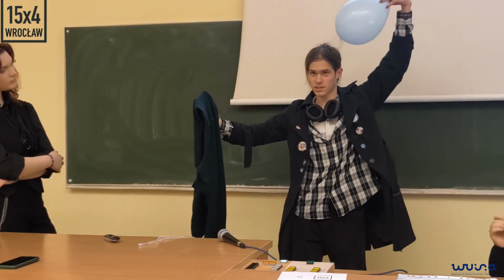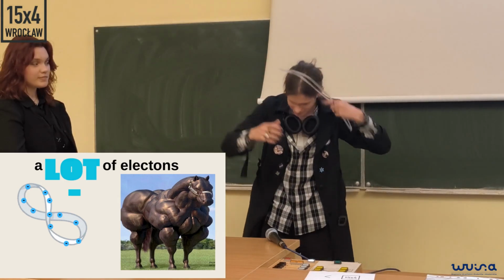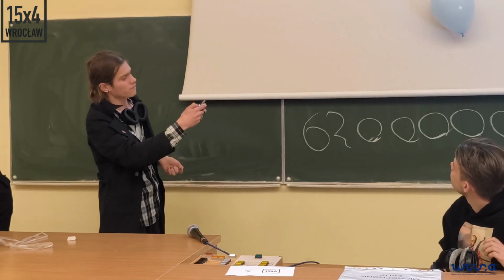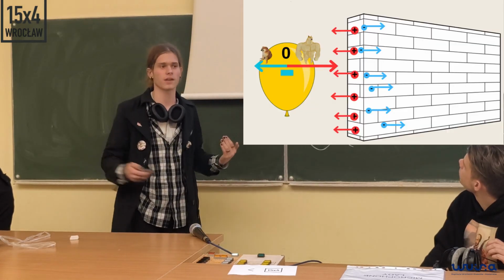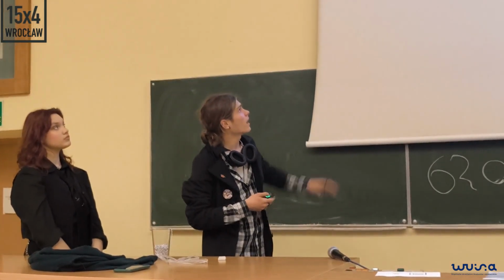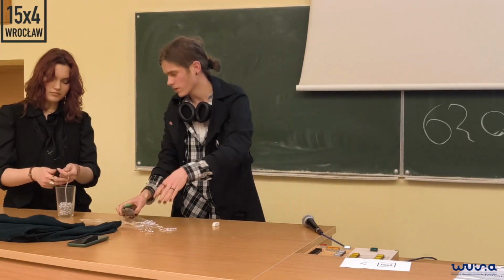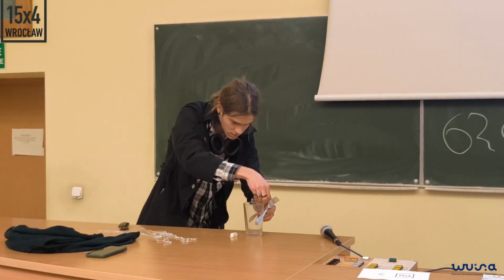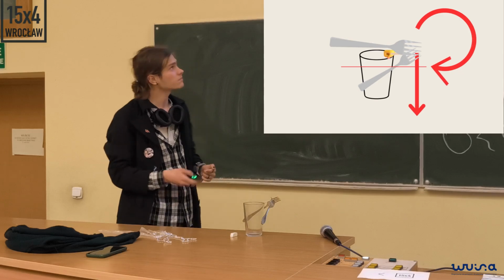15 minutes about Magical Mechanics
⚙️ Przedmioty będą unosić się, obracać i poruszać jak za sprawą magii – ale to wszystko fizyka! W Magicznej Mechanice  zabawne eksperymenty oszukają Twój wzrok, a potem odkryją naukowe tajemnice stojące za tymi iluzjami.
Nasz prelegent, Danyil Dorosh, pomoże Ci odkryć naukę w magiczny sposób.
⚙️ Things will float, spin, and move like magic—but it’s all physics! In Magical Mechanics, fun experiments will trick your eyes, then reveal the science behind the mystery.
Our lecturer Danyil Dorosh will help you explore science in a magical way.